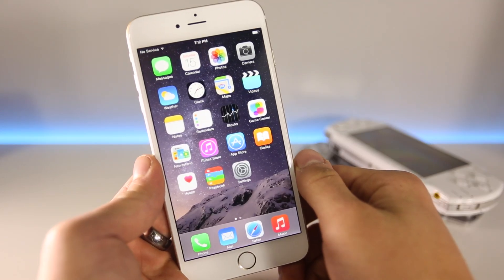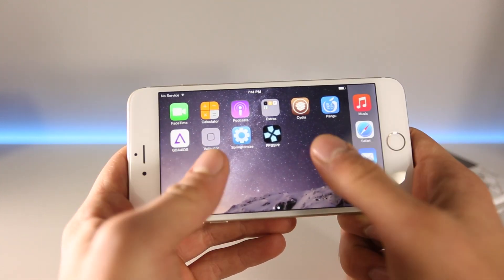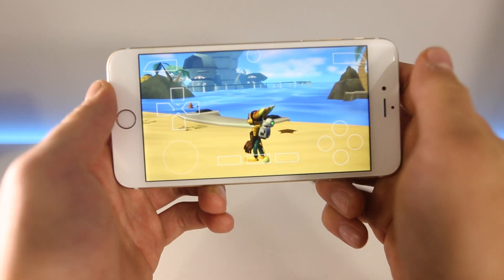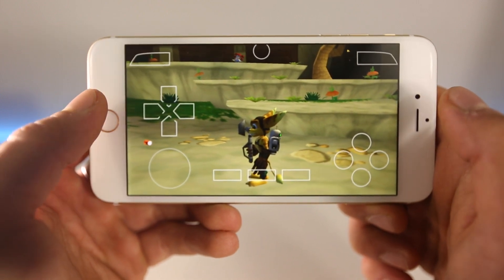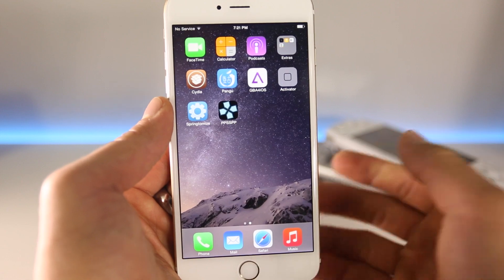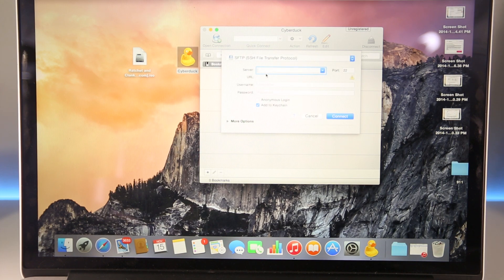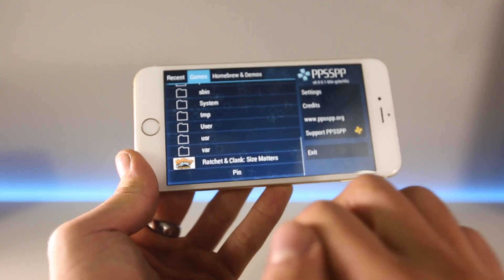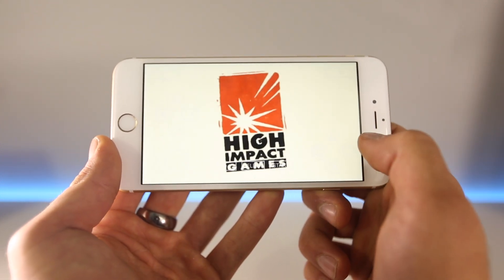How To Install Full Speed PSP Emulator With Games on iPhone, iPad & iPod Touch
How To Install Incredible Full Speed PSP Emulator on iOS 8, 8.1 & iOS 7. Works on iPhone, iPad & iPod Touch. PPSSPP Latest Release.